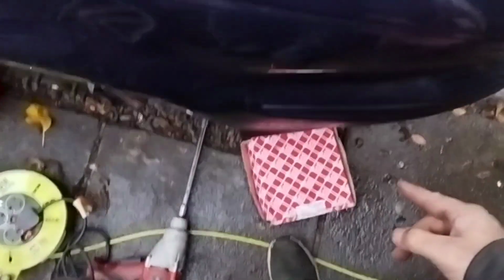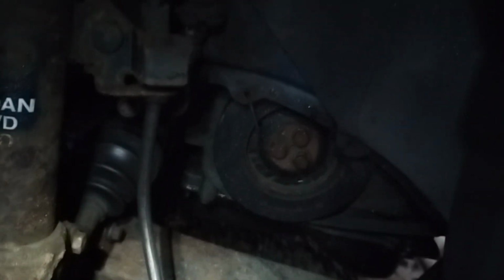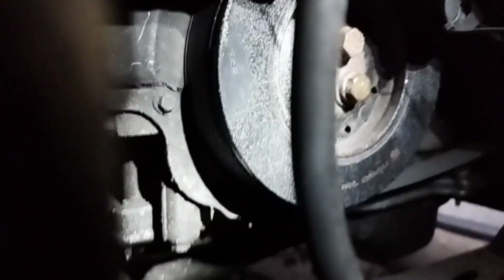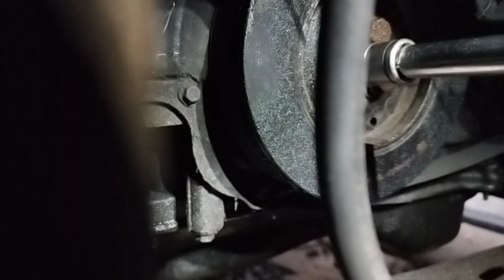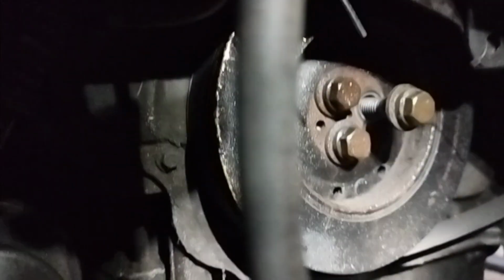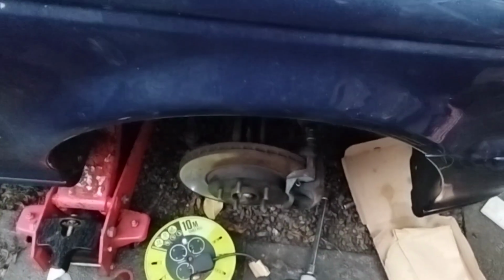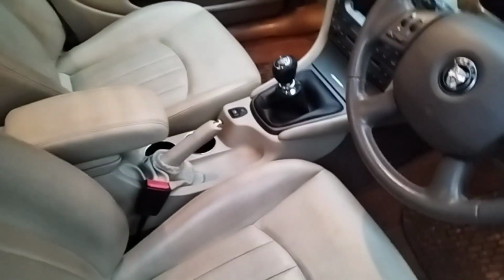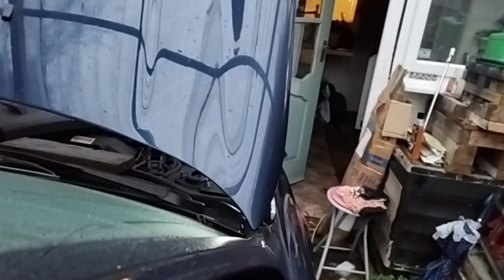Will The Noise Go Away ?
NEW Xtype Spares Shop